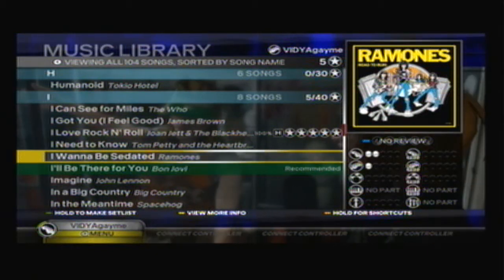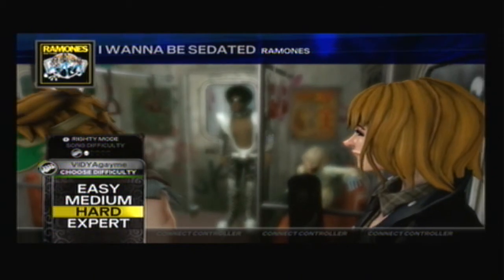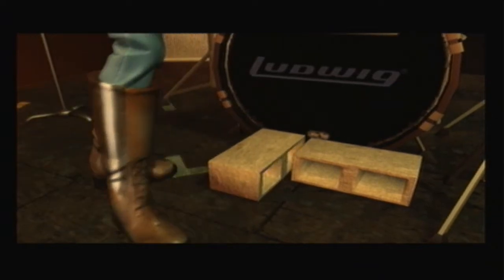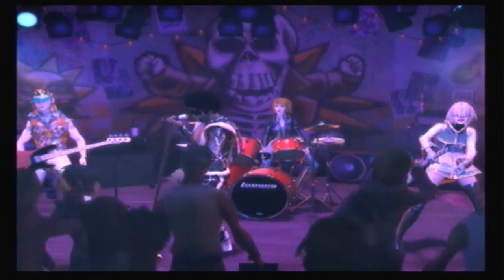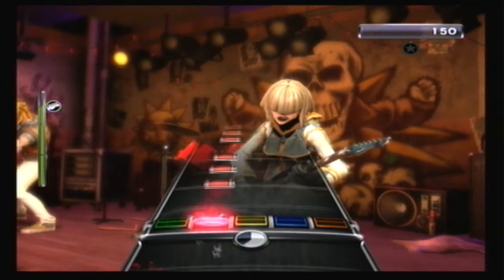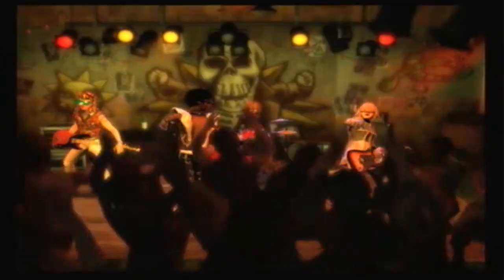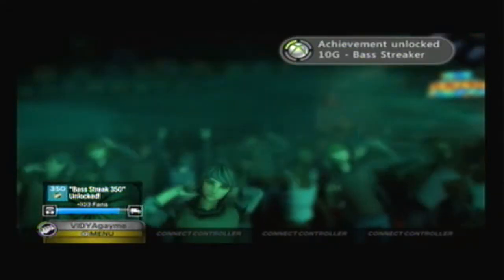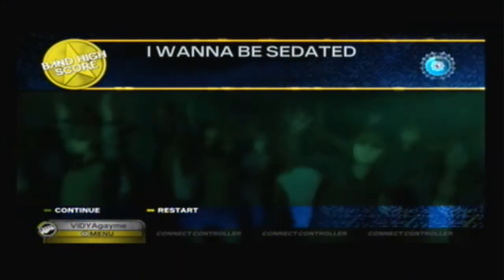Bass Streaker "RB3 Achievement Guide"